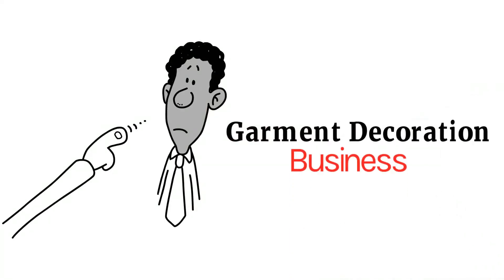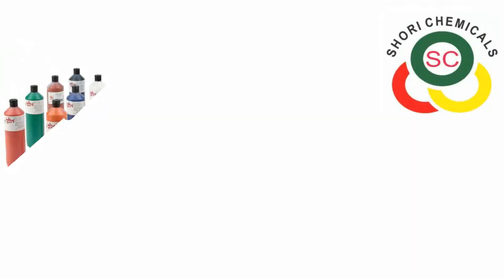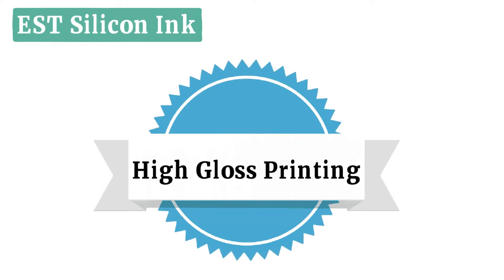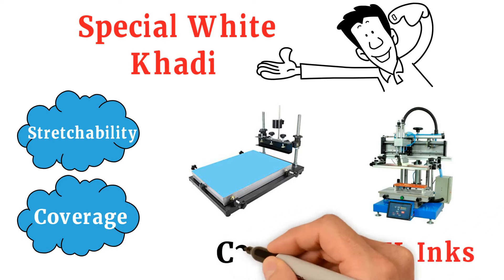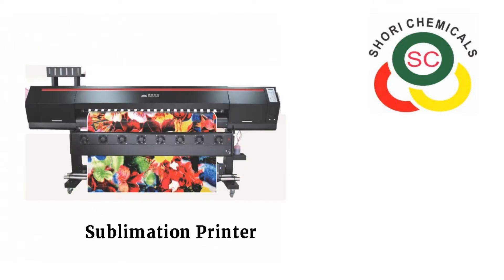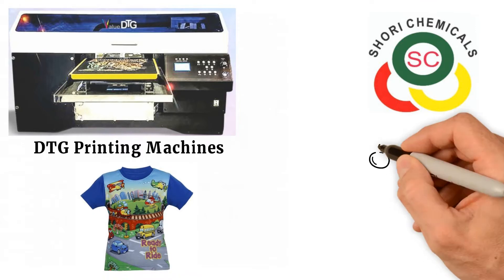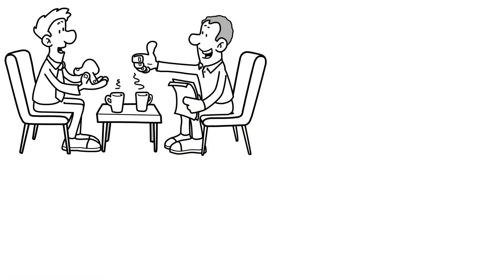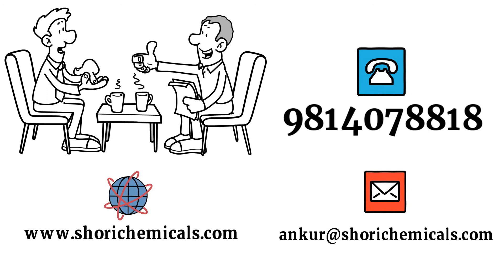Intro video of shori chemicals